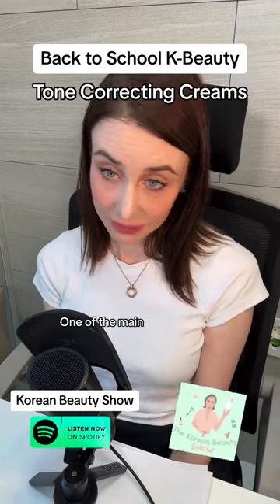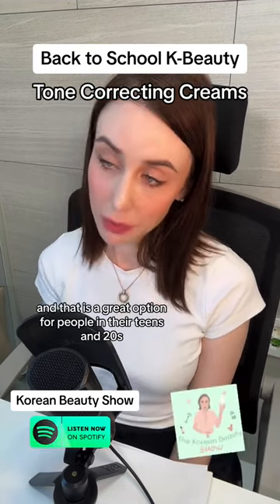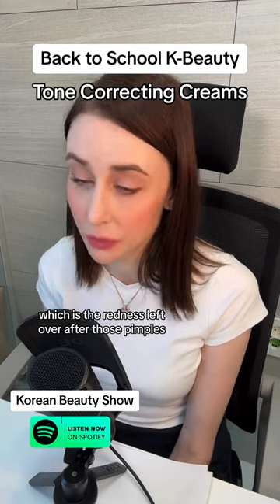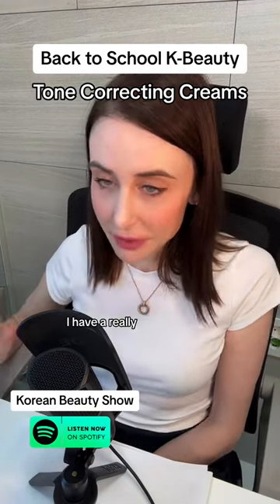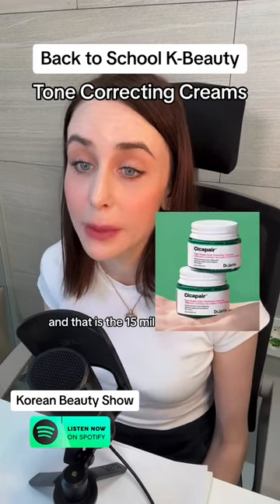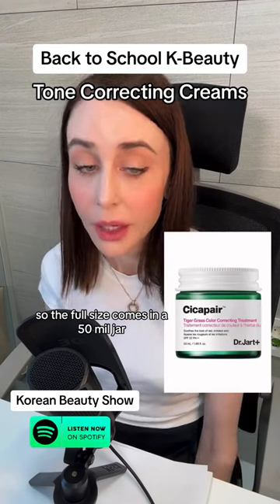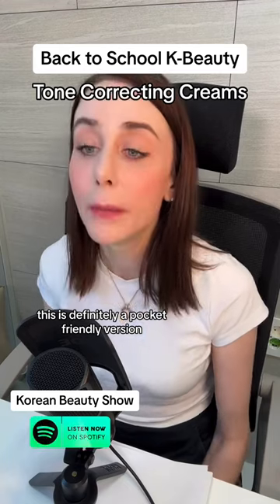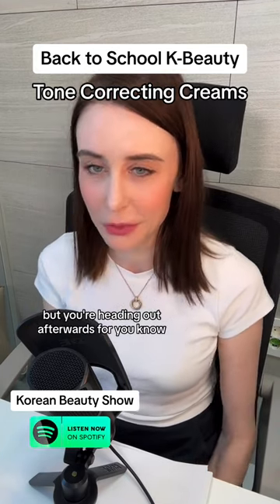One of the Top Trending Categories Amongst Korean Teens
These days tonecorrecting products are all the rage in Korea amongst teens.